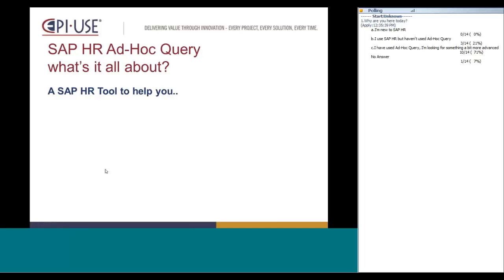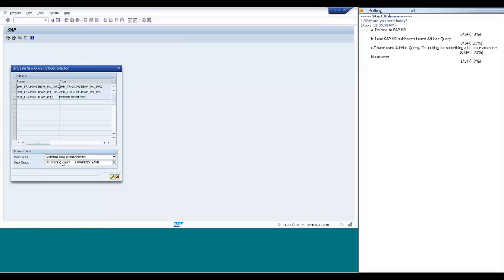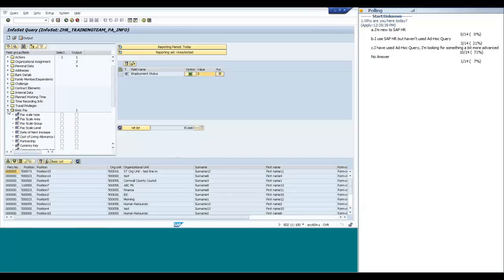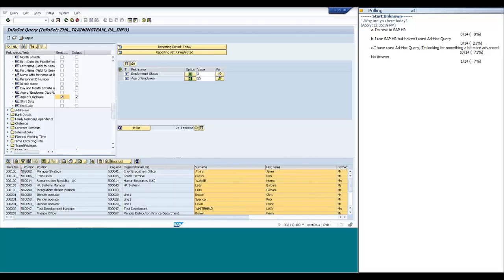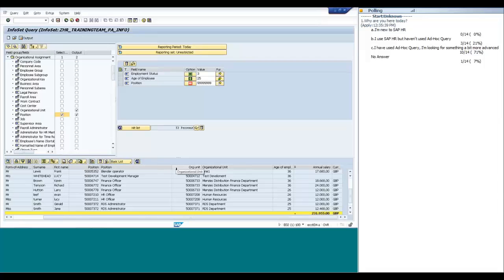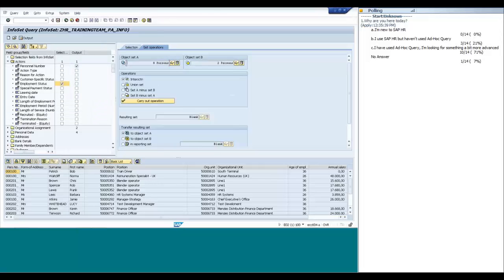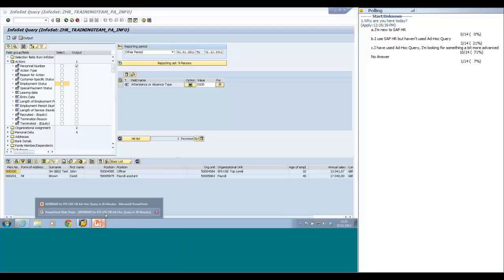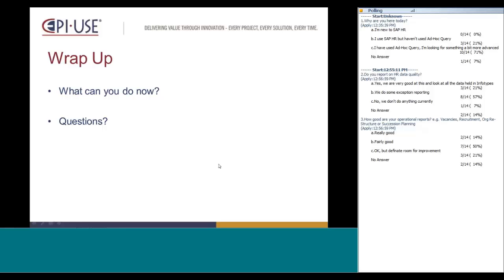Webinar - How to use SAP HR Ad-Hoc Query in 30 Minutes?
As part of our regular online webinar events, we demonstrate how to use some basic and advance features of Ad-Hoc Query transaction in SAP HR. Although a very powerful reporting tool it does have some limitations which is explained.